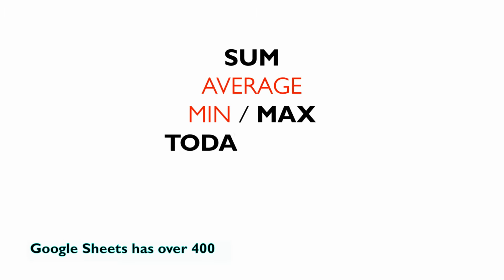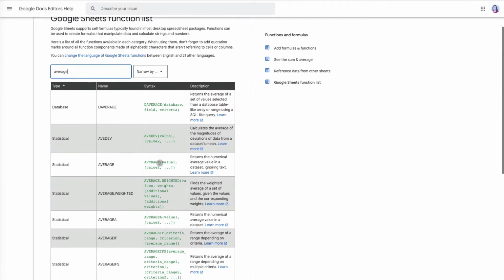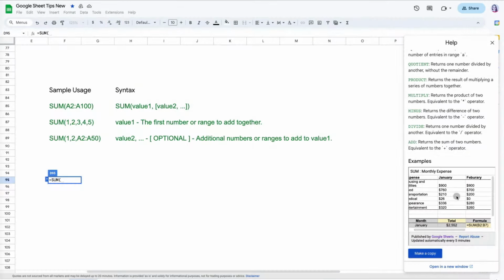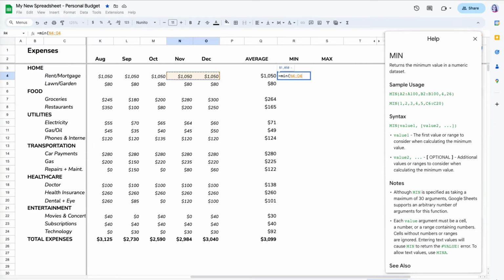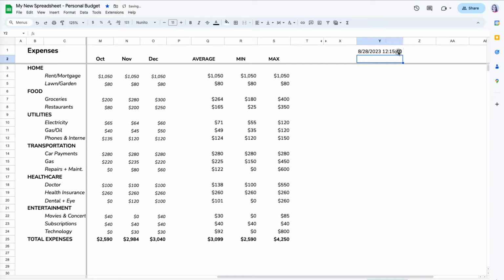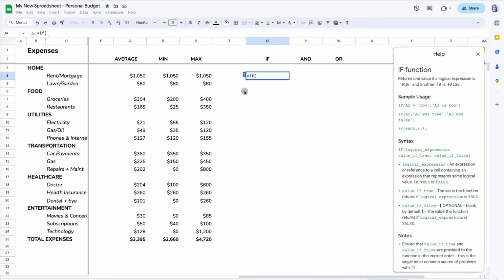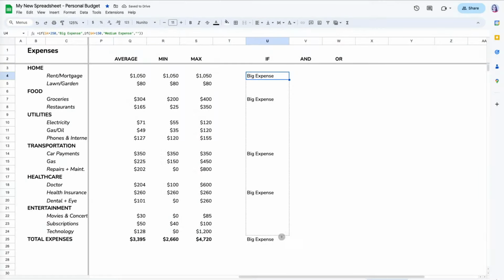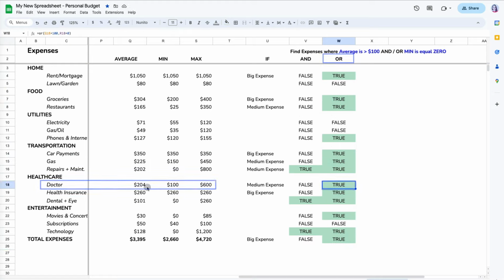10 Most Used Functions in Google Sheets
You will learn about the syntax of Functions in Google Sheets & Excel, where to find a list of Functions, and how to use the SUM, MIN, MAX, COUNT, COUNTA, AVERAGE, IF, AND & OR, TODAY & NOW.

CHAPTERS
00:00 - Intro to Functions
01:10 - SUM Function
02:41 - AVERAGE
02:55 - MIN & MAX
03:28 - NOW & TODAY
04:04 - COUNT & COUNTA Functions
04:45 - IF Functions
05:56 - BOOLEAN Logic - AND & OR

LINKS
List of Functions: